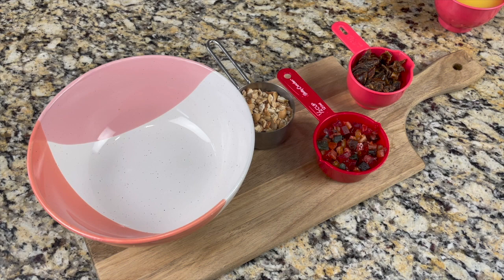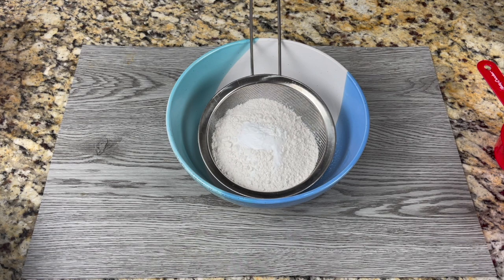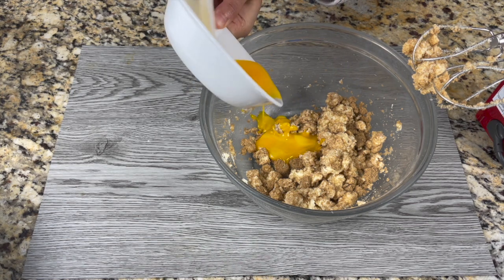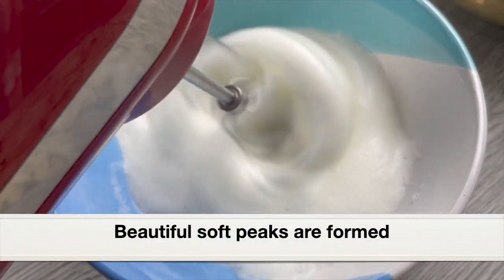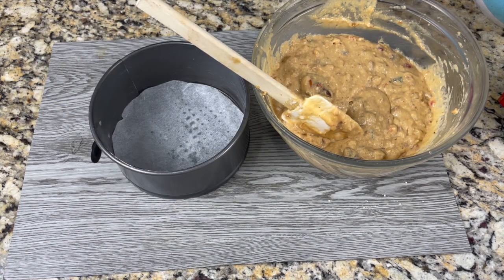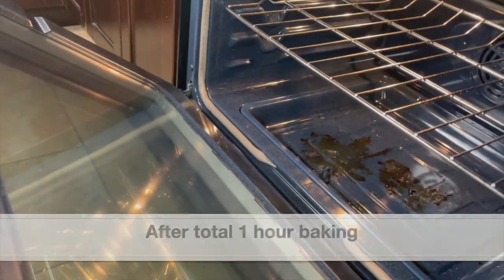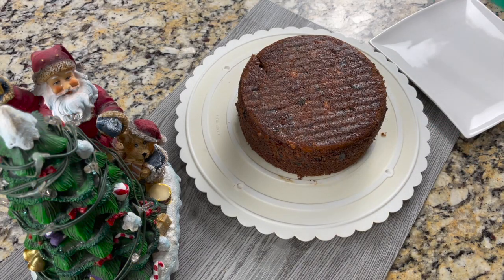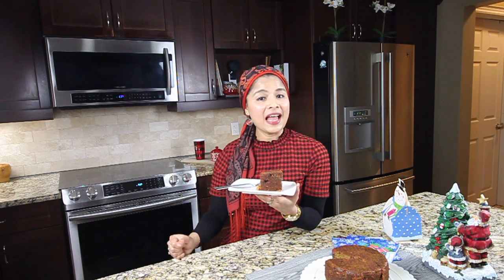Rich & Moist Plum Cake -Fruit Cake Recipe- For Christmas- Without Alcohol - Delicious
Rich, moist & delicious plum cake or fruit cake, a perfect baked treat for Christmas.

Preheat the oven to 325 F or 160 C.
**For Soaking
Chopped dates- 1/2 cup
Candied dried fruits/cherries or Tutti Frutti- 1/2 cup
Chopped nuts- 1/2 cup (almonds, cashew nuts, pecans, walnuts)
Orange juice- 1 cup

In a bowl, combine everything and soak for an hour. Overnight soaking is not required.

** Dry ingredients
Nutmeg- 1/4 tsp
Ground cinnamon- 1/4 tsp
Ground dried ginger- 1/4 tsp

Into a bowl, sieve all the dry ingredients; keep aside.

**Separate the egg yolks & whites from 2 eggs at room temperature.

**Wet Ingredients
Butter, unsalted & softened- 1/4 cup (1 stick)
Brown sugar- 3/4 cup
Egg yolk- from 2 eggs

In a bowl, using an electric hand mixer- beat the butter for 3 to 4 minutes.
Add brown sugar, beat for 2 minutes.
Add egg yolks, beat till creamy.
Add the prepared flour mix or dry ingredients.
Beat at low speed for 2 minutes.
Add the soaked dried fruits & nuts in orange juice.
Keep aside.

In a bowl, whip the egg whites (from 2 eggs) at high speed till soft peaks are formed.
Add the whipped egg whites to the cake batter.
Combine well using a silicone spatula till well incorporated.

Use a 6 inch or 8 inch cake pan.
(Don't use springform pan- liquid will drip from the batter while baking)
Grease the cake pan with butter, line with parchment paper.
Pour the cake batter.
Tap the pan to release the air bubbles.
Top with cashewnuts.

Place the cakepan in the preheated oven, on the middle rack.
Bake for first 45 minutes, check if the center has cooked well by inserting a fork into the center of the cake.
If not, bake for another 15 minutes.
I baked this cake for 1 hour.
Let the cake cool down completely.
Cut into wedges and enjoy.

Dates Cake in Caramel sauce: Dates Cake in Caramel sauce

*What Equipment I Use:
Wide Angle Lens
Telephoto Lens
Main Lens
Lighting Kit

Love & Hugs,
Thas